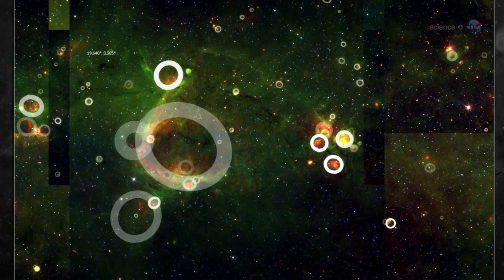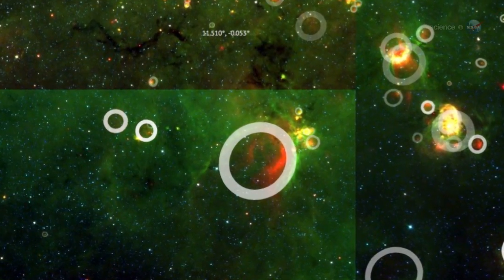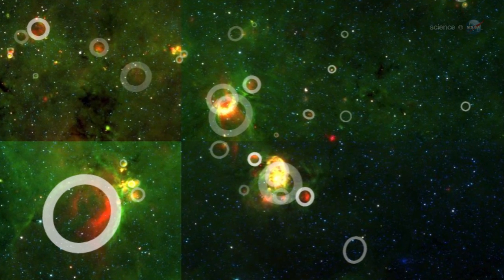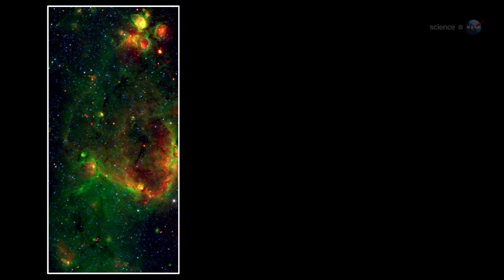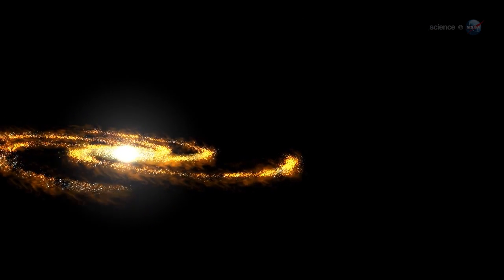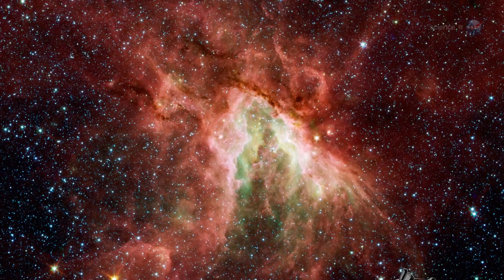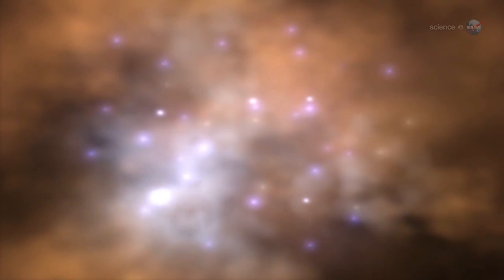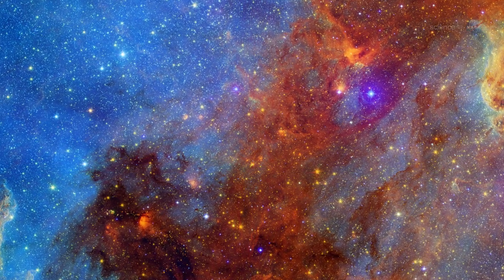ScienceCasts: Amateur Scientists Discover Galactic Bubbles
Amateur scientists have made a effervescent discovery: The Milky Way Galaxy is bubbling like a glass of champagne.